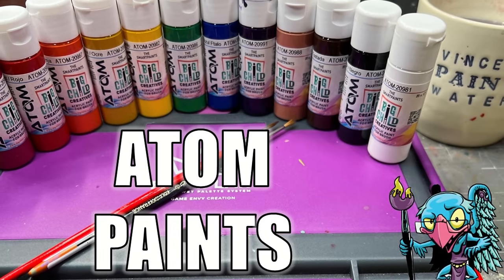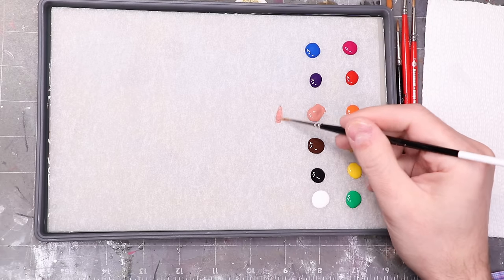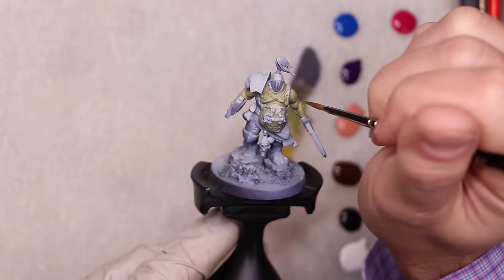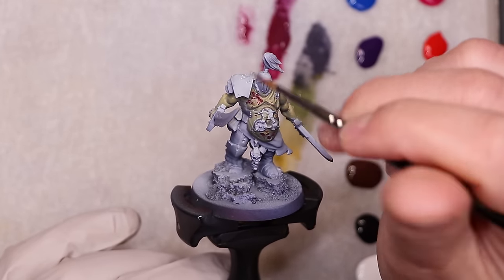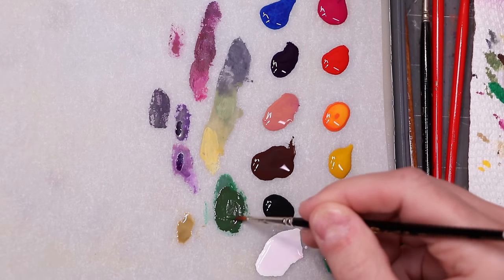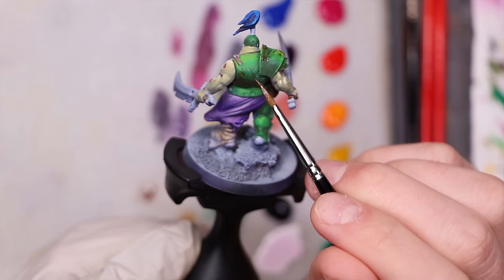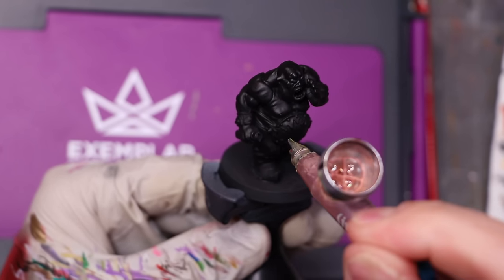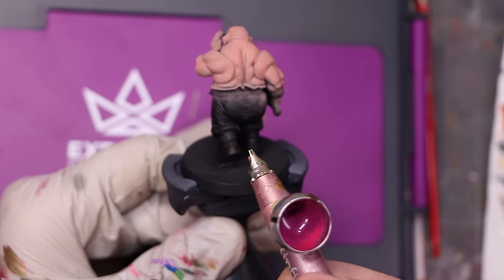Atom Paint Review - HC 461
In this Hobby Cheating video, I take you through a full review of the new Atom paints from Big Child Creatives! These are interesting paints even though the set is limited in colors. Hope you enjoy!